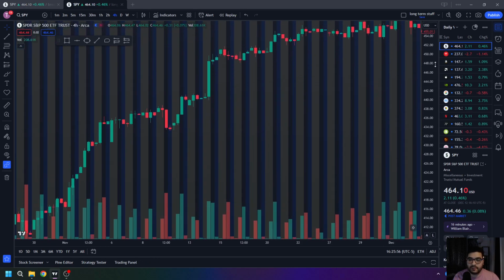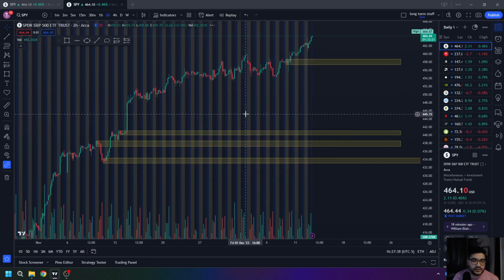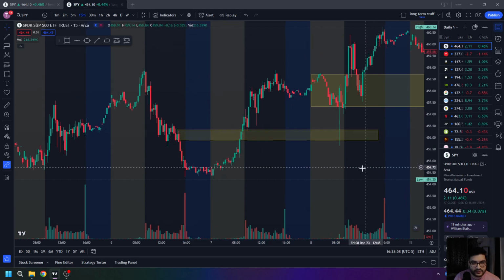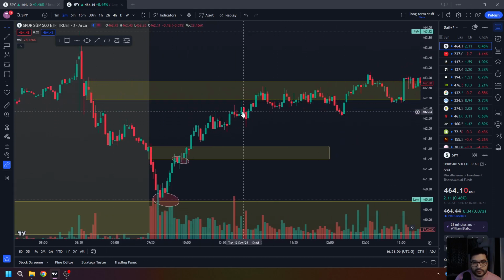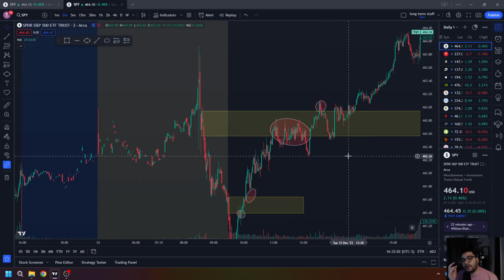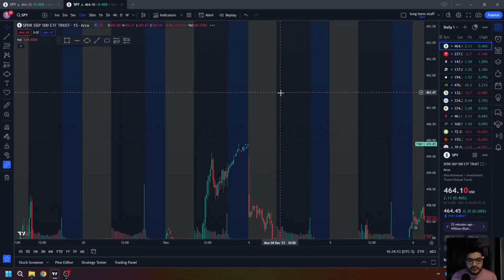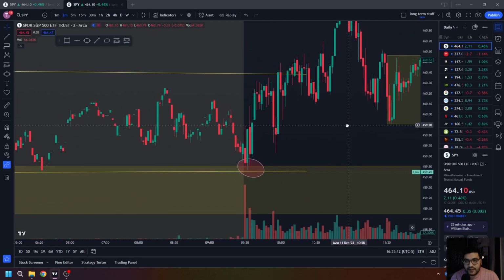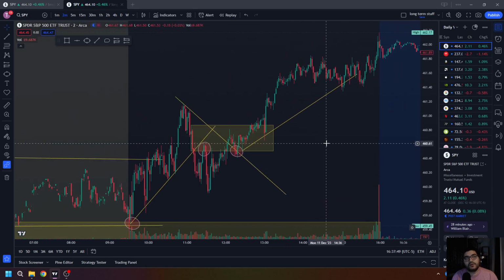SIMPLE TRADING STRATEGY FOR 2024 - MAKE $100 WITH THIS TRADING STRATEGY!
Description:
📈 Welcome to Zab Trades! In this video, we'll be unveiling a straightforward and effective trading strategy tailored for 2024. Whether you're a seasoned trader or just getting started, this strategy is designed to help you navigate the markets and potentially earn $100 or more.

🔍 In this video, we'll break down the key components of the trading strategy, providing step-by-step guidance on how to implement it successfully. From analyzing market trends to executing trades, we've got you covered with practical tips and insights.

💡 Why is this strategy ideal for 2024? We'll discuss the current market conditions, potential catalysts, and trends that make this approach particularly relevant.

📊 To enhance your understanding, we'll showcase real-life examples and demonstrate the strategy in action. Whether you prefer stocks, cryptocurrencies, or forex, the principles discussed can be applied across various markets.

🚀 Don't miss out on the chance to boost your trading skills and potentially earn $100 using this straightforward strategy.

📌 Timestamps:
0:00 - Introduction
1:15 - Overview of the Trading Strategy
3:30 - Analyzing Market Trends for 2024
6:45 - Executing Trades with Precision
9:20 - Real-life Examples and Case Studies
12:05 - Why This Strategy Works in 2024
15:30 - Conclusion and Next Steps

📚 Remember, trading involves risk, and it's essential to do your own research before making any financial decisions.

🌟 If you're ready to take your trading game to the next level and potentially make $100 with this strategy, let's dive in!

Zab Trades - Empowering Your Financial Journey 🌐✨